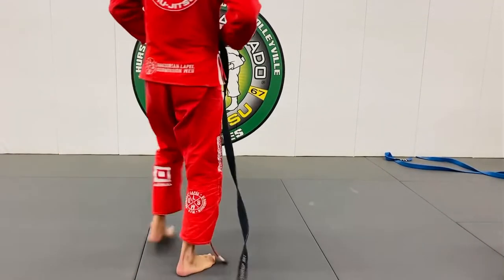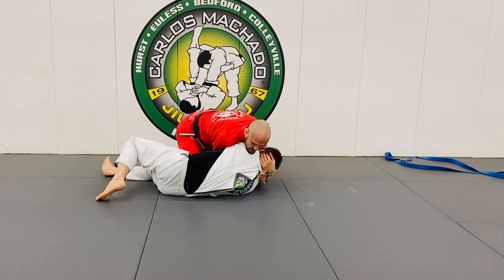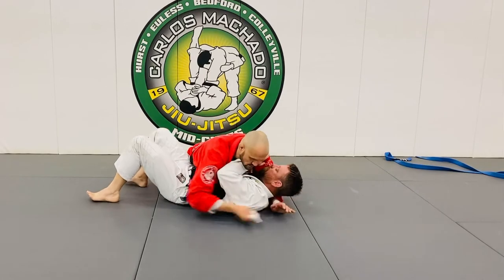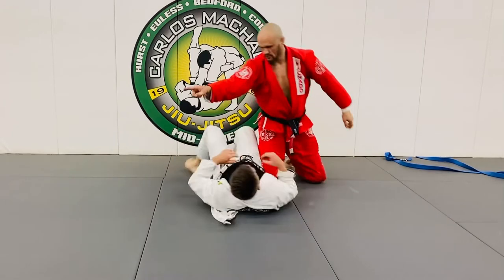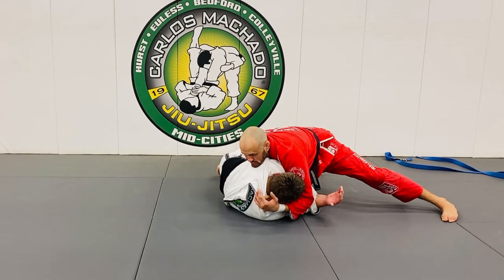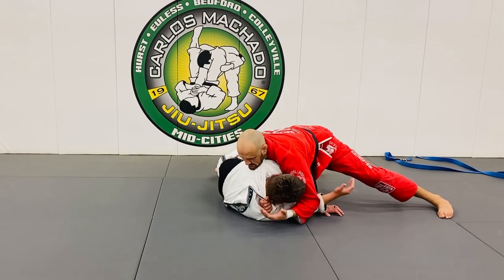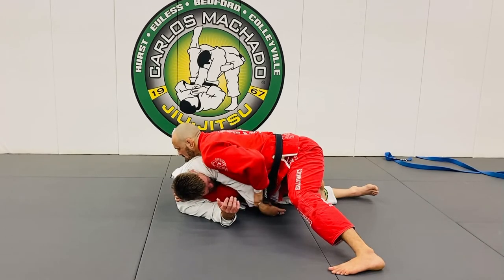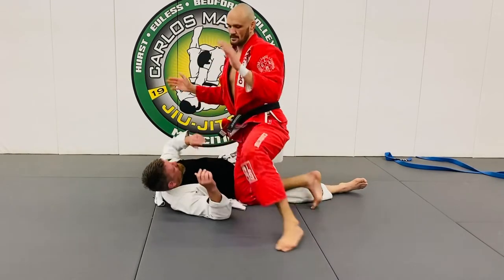The Lapel Arm Trap Darce - Key Details & 3 Ways To Finish by Greg Hamilton BJJ dot com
Thank you to everybody for your overwhelming support and thank you to the team @BJJ Fanatics @Bernardo Faria BJJ Fanatics Michael Zenga, Dan V, Zack B, Ian Z. You guys are the best… Please SUBSCRIBE to our YouTube channel and follow us on Instagram at GregHamiltonBJJTexas and CarlosMachadoJiuJitsuMidCities It’s a “Best Seller 🏆 “ 🔥 Check out my brand new 5 DVD series and what the legend Bernardo Faria said himself 🔥 Watch what the legend Bernardo had to say when I showed him these techniques at the BJJ Fanatics studio ✅ - Bernardo said “I have never ever seen LAPELS used this way” This is my “BJJ Masterpiece”. A true SYSTEM not just lapel chokes. This lapel submission matrix system will elevate your Gi BJJ in ways you never imagined and always dreamed. Just let me know what you need to refine your application of TheLapelSubmissionMatrixSystem Thank You ✝️🇺🇸🥋